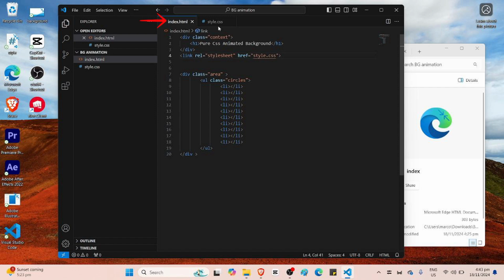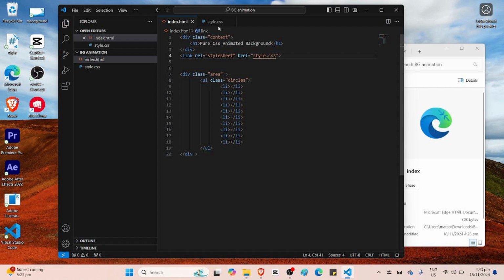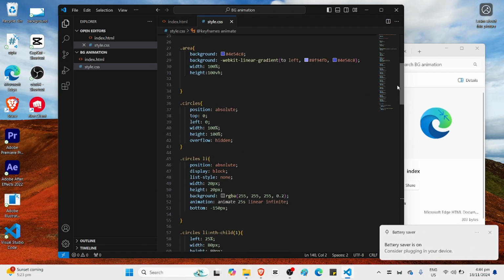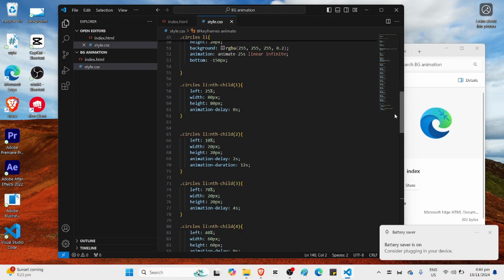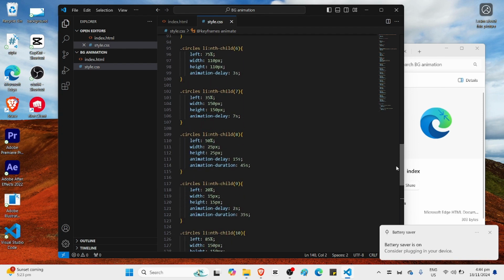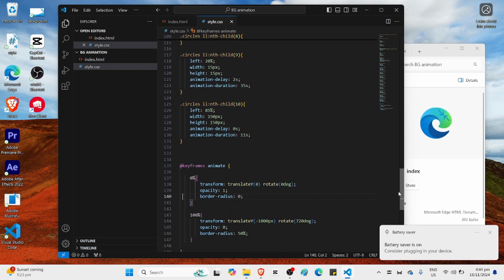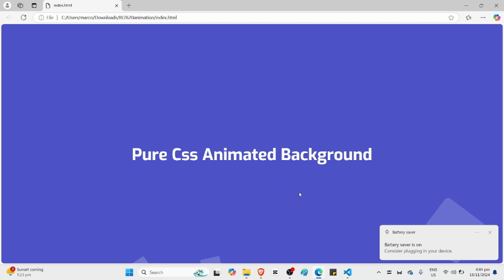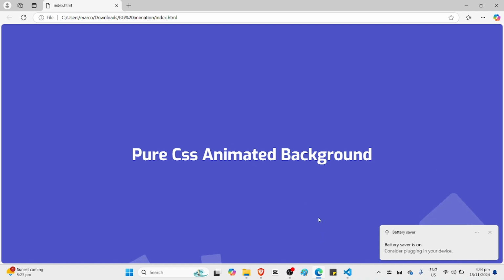CSS Background Animation | Guide Glimpse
CSS Background Animation - Elevate Your Web Design with Dynamic Visuals

Discover how to create captivating CSS background animations to enhance your website's visual appeal.